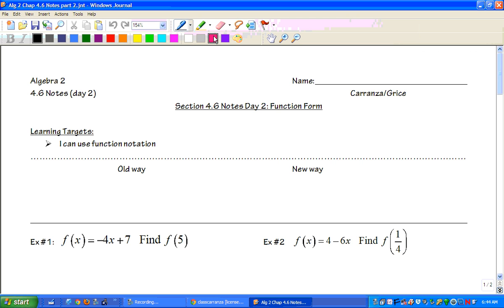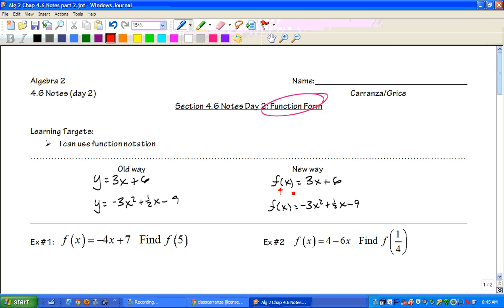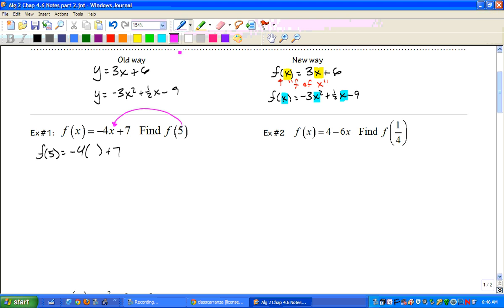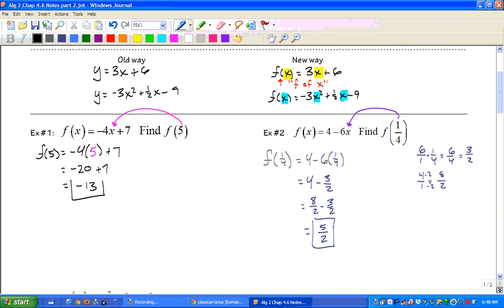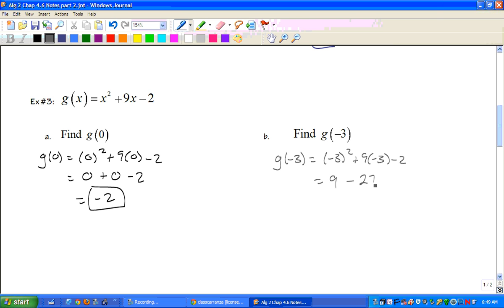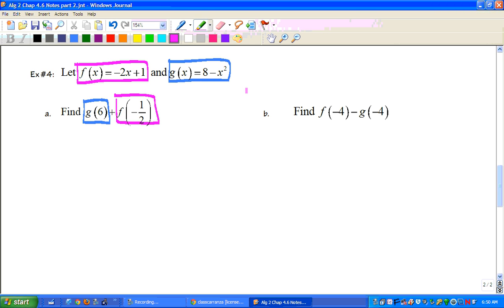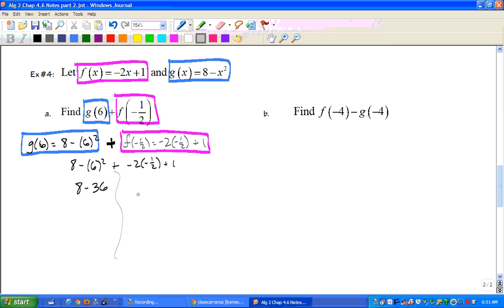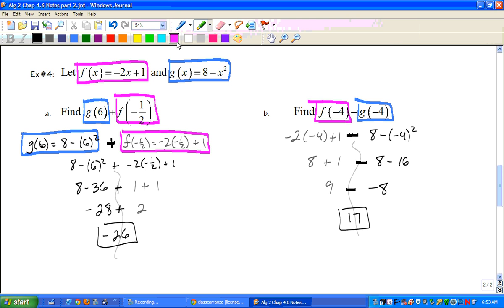AT Algebra 2 Chap 4.6 Notes day 2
ATHS Algebra 2 Chapter 4.6 Notes part 2 - Function Form - Ms. Carranza & Mr. Grice's Algebra 2 Class